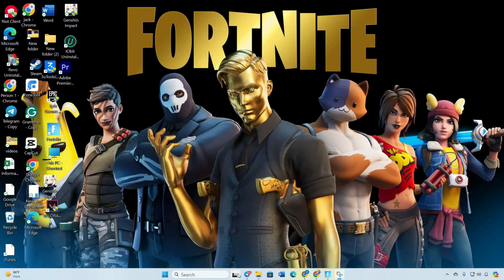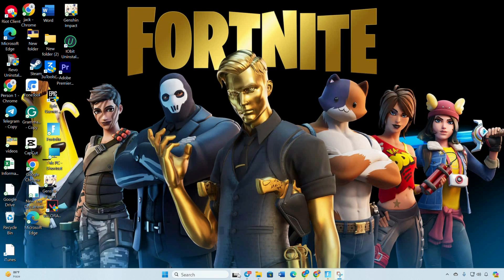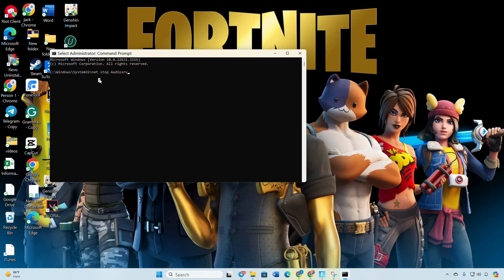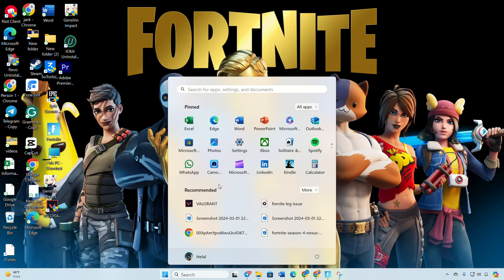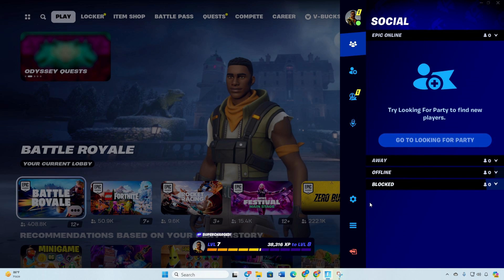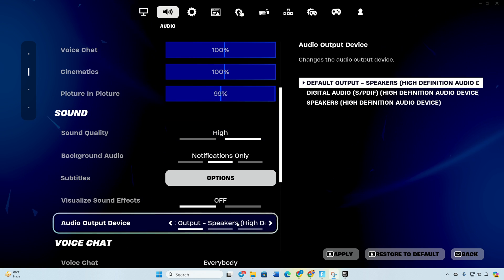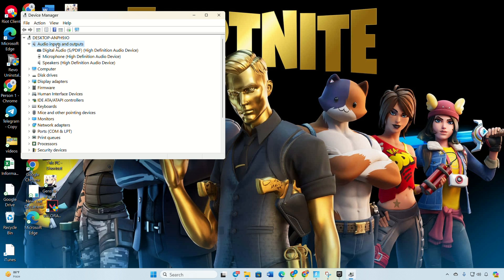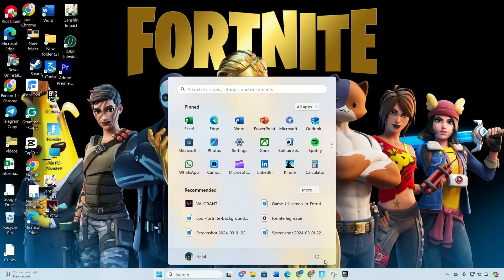How To Fix No Sound in Fortnite on Windows PC | Fortnite Sound Not Working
Are you encountering issues with no in-game sound issue in Mobile Legends? No need to worry! In this video, I will guide you to fix the 'Mobile Legends no audio' issue. If you're experiencing problems with Fortnite no sound in the game fix it on your Windows or Mobile Legends sound not playing issue, I've got you covered.

If you're wondering why your Mobile Legends sound not working or facing a Mobile Legends sound bug, this video will help you to get it back. Watch now to discover how to fix Mobile Legends no sound problem. Learn how to fix Mobile Legends with no audio error on your PC with our step-by-step instructions.

00:01- Video intro
00:16- The Solution
02:20- Video ending